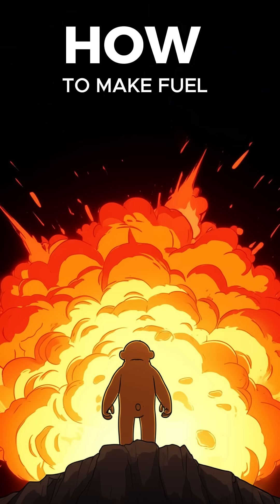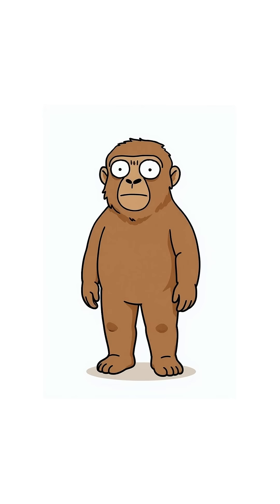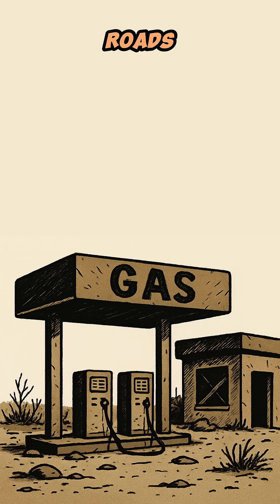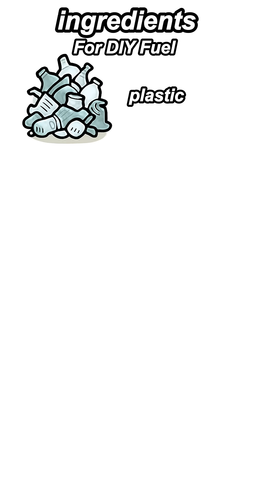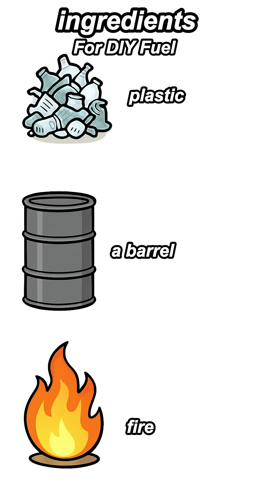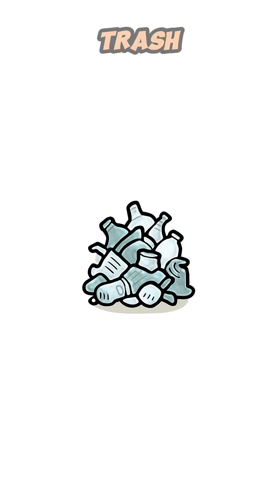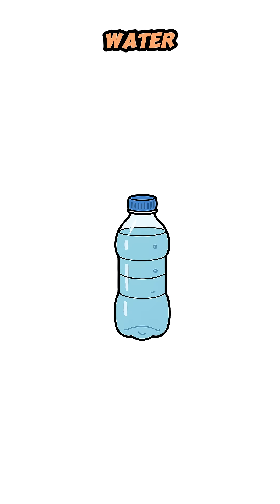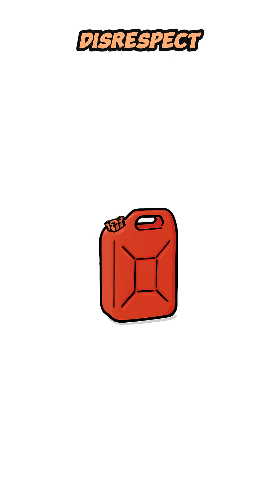How to Make Fuel When the World Has No Gas Left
What if the world ended and every gas station ran dry? Your car’s just a metal coffin without fuel but with plastic, a barrel, and fire, you can keep moving. No pumps, no oil rigs, just survival chemistry.

In this post-apocalyptic fuel guide, you’ll learn how to turn plastic waste into flammable liquid fuel using nothing but scrap metal, water, and heat. Perfect for preppers, survivalists, DIY scientists, or anyone planning to outdrive the end of the world.

⚠️ Educational content only. Do not attempt without proper safety measures and qualified supervision.

What you'll learn:

How to convert plastic trash into burnable fuel

How to build a crude condenser from junk

How pyrolysis works when the grid is gone

How to filter, test, and not blow yourself up

Why desperation might be the best fuel source of all

🔥 Science for the end of the world
🧪 Old school chemistry in the wild
⚙️ Engineering when nothing works